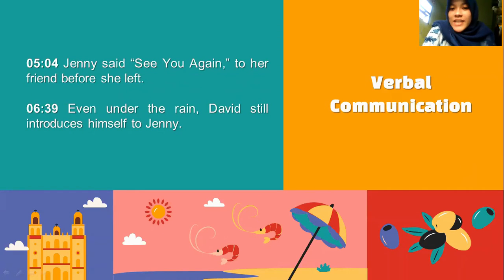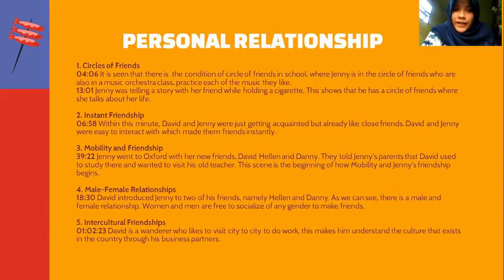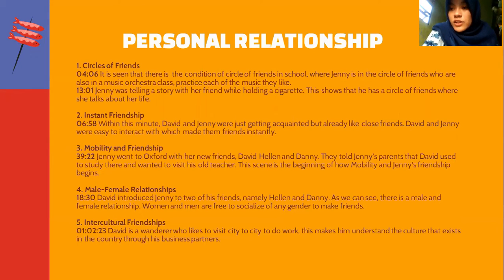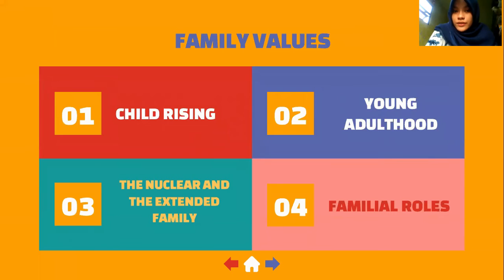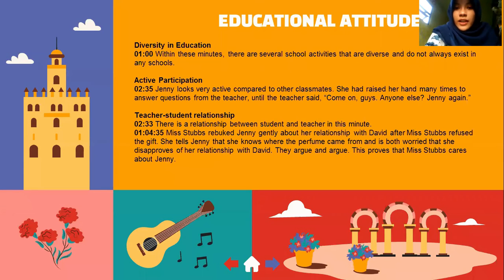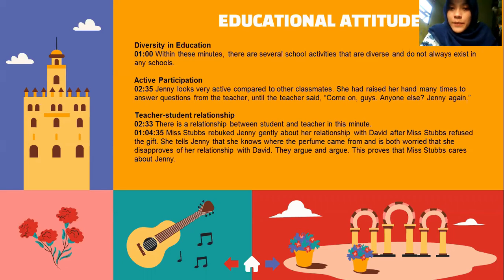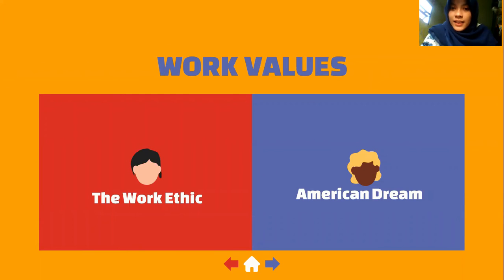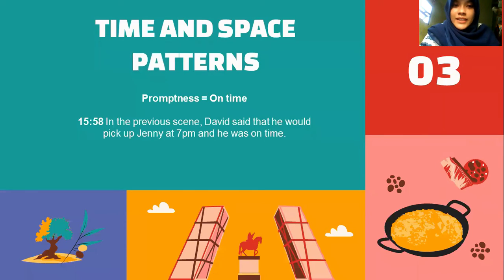Reviewing Film (English Cultural Elements)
Name : Ardelianda Augesla
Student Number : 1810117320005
Class : CCU A2
Film : An Education (2009)